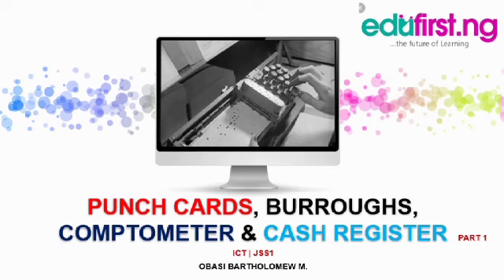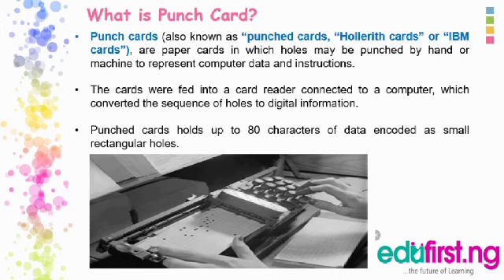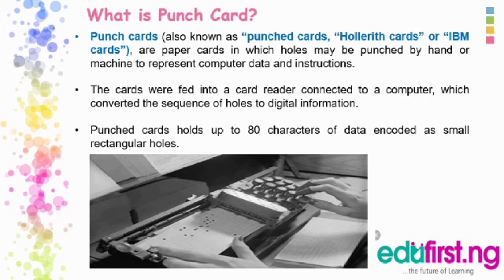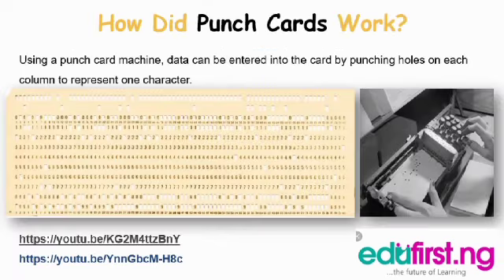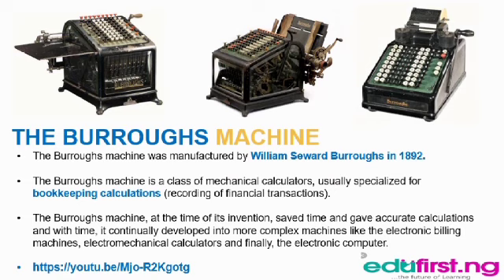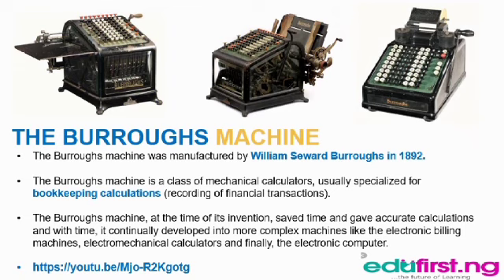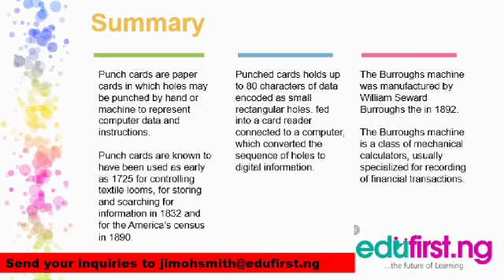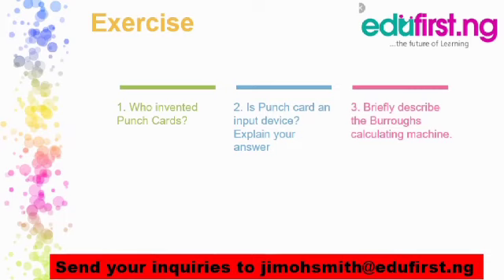Punch Cards and Burroughs | ICT| JSS1| 1st Term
Punch cards (also known as “punched cards, “Hollerith cards” or “IBM cards”), are paper cards in which holes may be punched by hand or machine to represent computer data and instructions. The cards were fed into a card reader connected to a computer, which converted the sequence of holes to digital information. Punched cards holds up to 80 characters of data encoded as small rectangular holes.